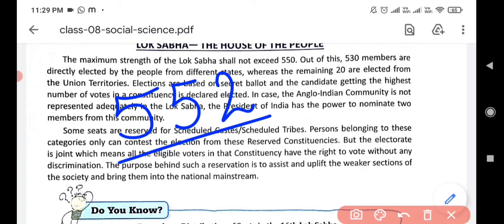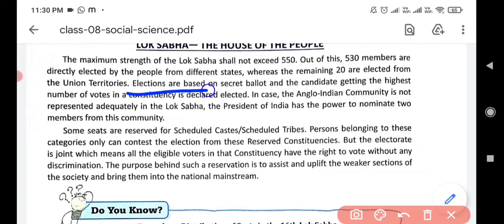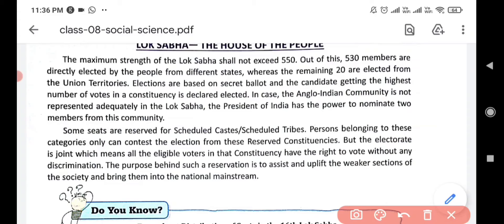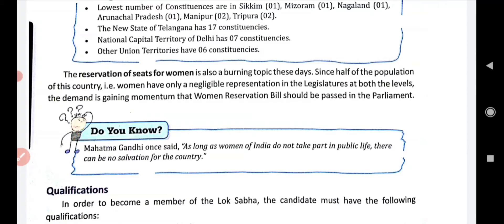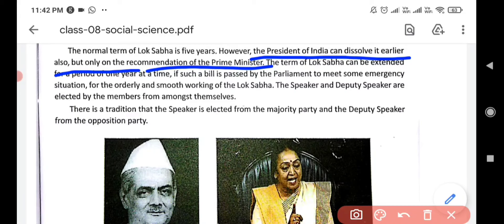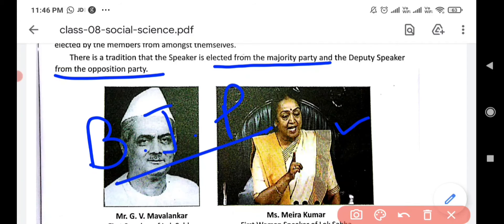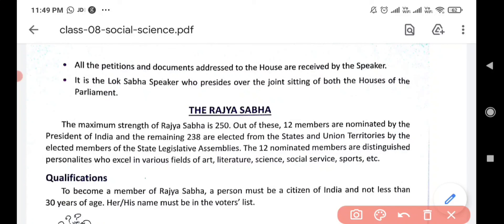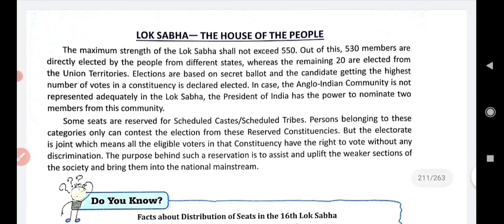lok sabha#The union Government The legislature# chapter 18